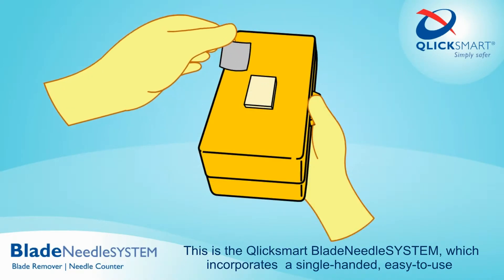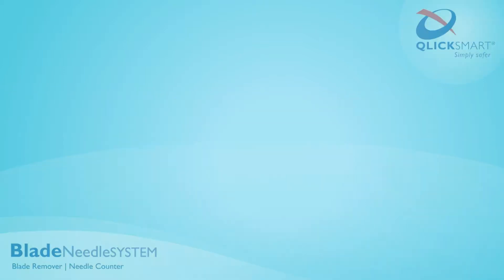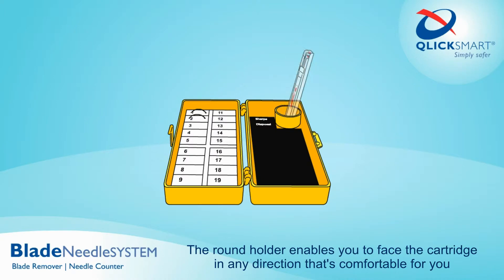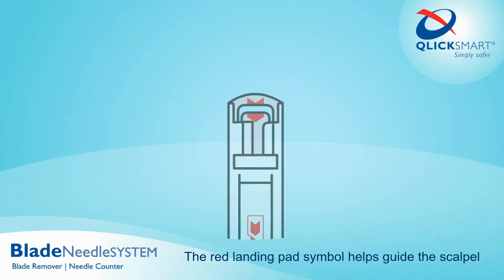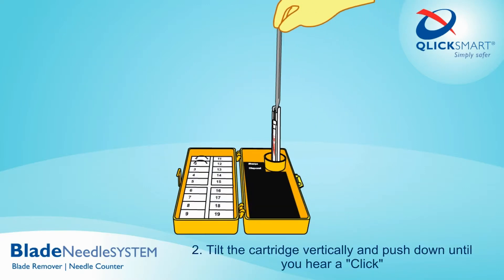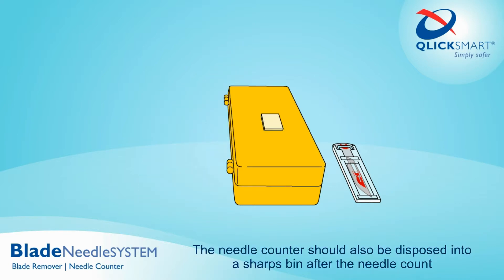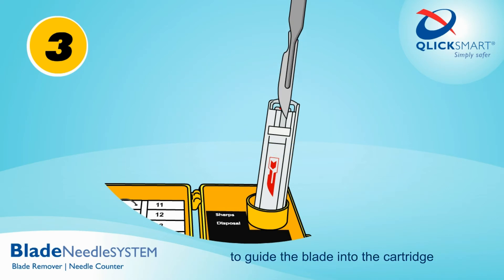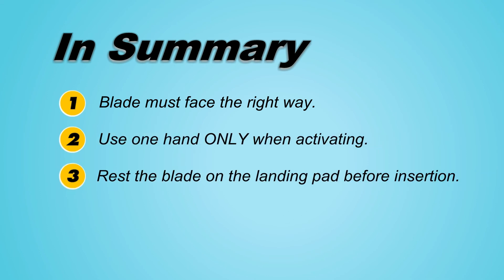Qlicksmart BladeNeedleSYSTEM - How to use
Qlicksmart BladeNeedleSYSTEM provides a simply safer way to remove and contain used scalpel blades and suture needles in sterile operating environments. BladeNeedleSYSTEM replaces the two-handed built-in blade remover of the existing needle counters with the world-first single-handed scalpel blade remover, which works perfectly safe.

Sharps injuries are a serious occupational hazard in healthcare settings. In operating rooms, scalpel blade injuries are the second most common type of sharps injuries, second only to suture needles. Use of a needle counter for safe containment of needles can minimize the risk of needle injury in the sterile field. However, built-in blade removers in existing needle counters are not safe, as they require two-handed activation and frequently malfunction. The sterile BladeNeedleSYSTEM enables single-handed removal and containment of used scalpel blades for safe disposal immediately after use, reducing the risk of scalpel injuries.